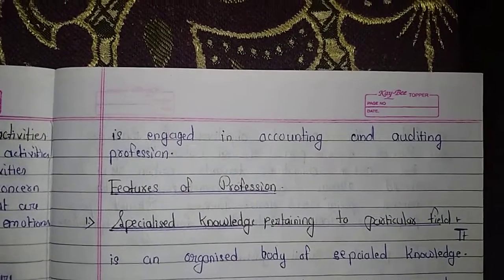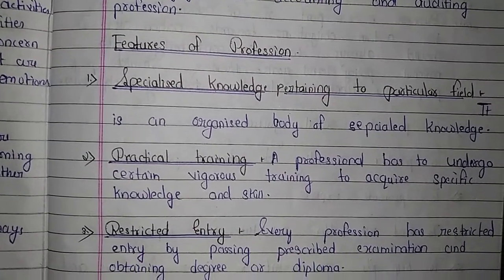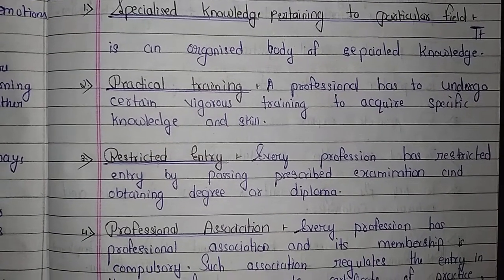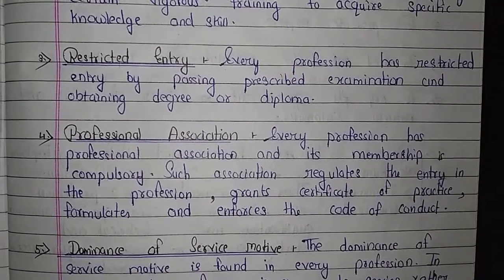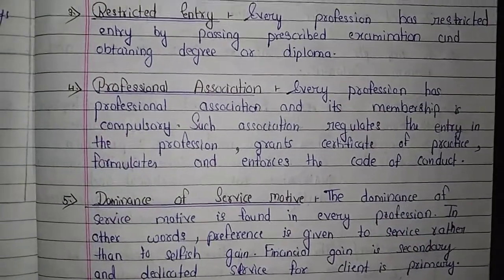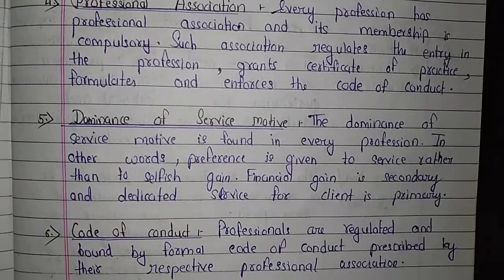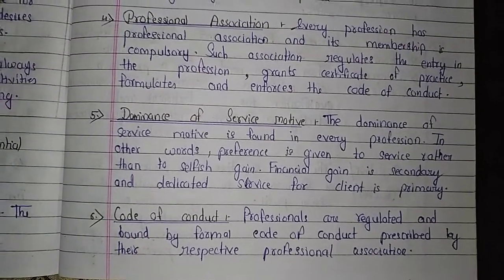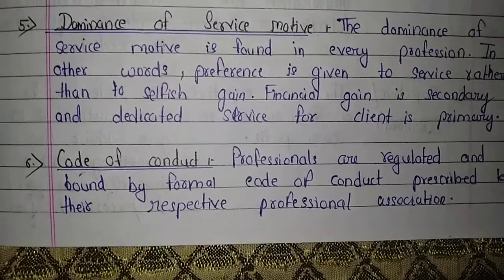Define Profession. Explain the five essential features of Profession | Business Studies | Class 11.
Business studies

Class 11

Chapter 1 Nature And Purpose of business

Short Answers

Define Profession. Explain the five essential features of Profession.